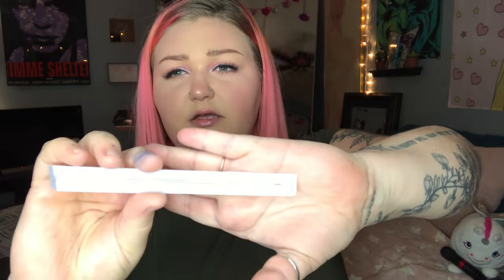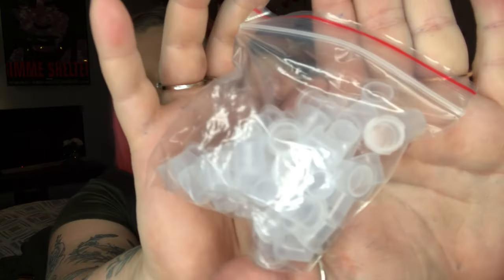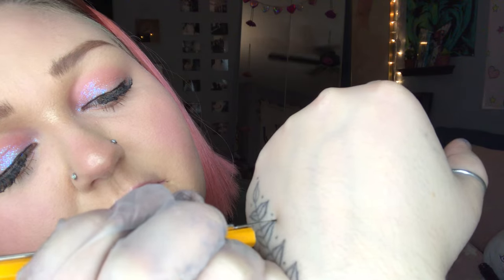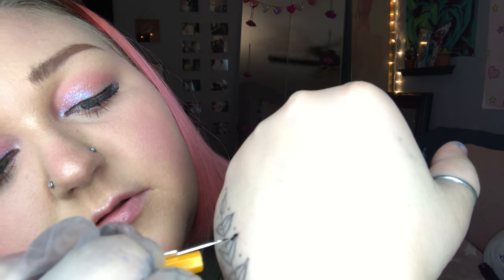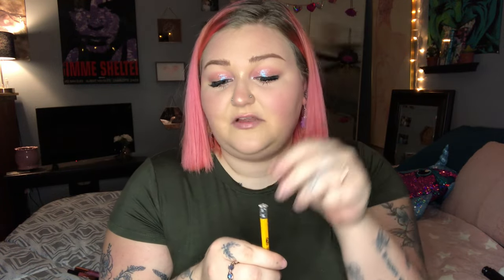STICK N POKE TATTOOS/Regrets and what I wish I knew!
Stick n pokes!!! What's up guys! As requested here's my thoughts on Stick n Poke tattoos!!! Here is everything you need: